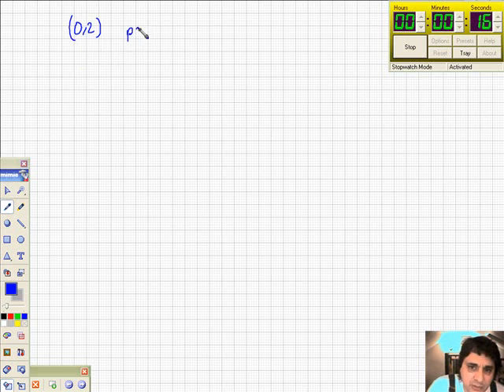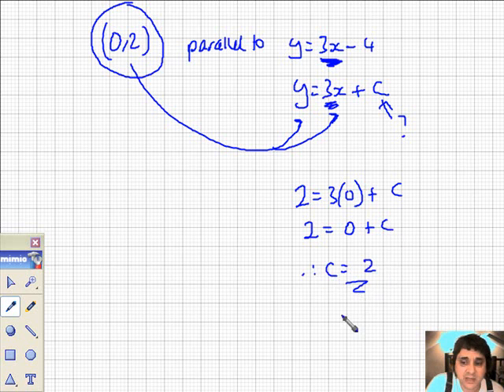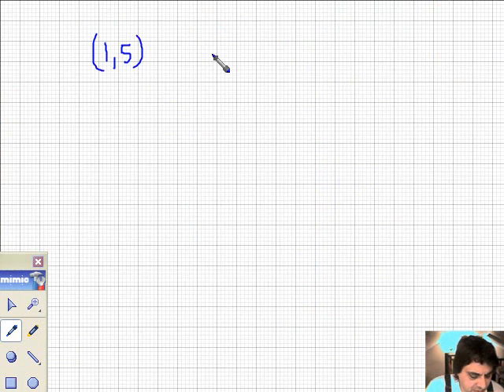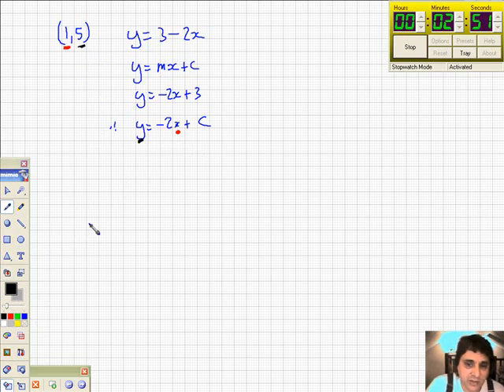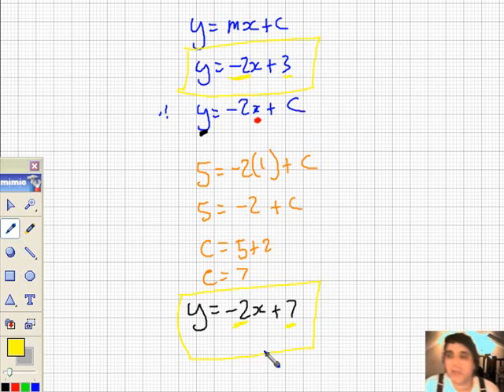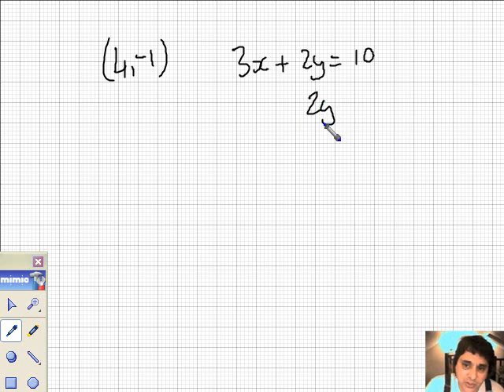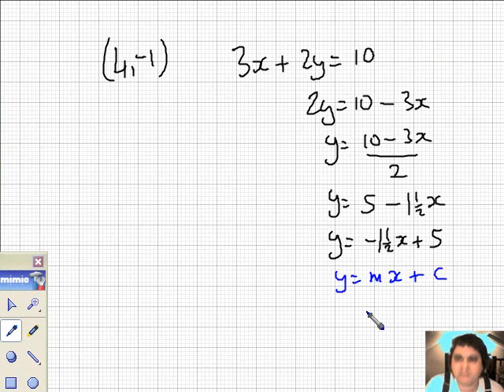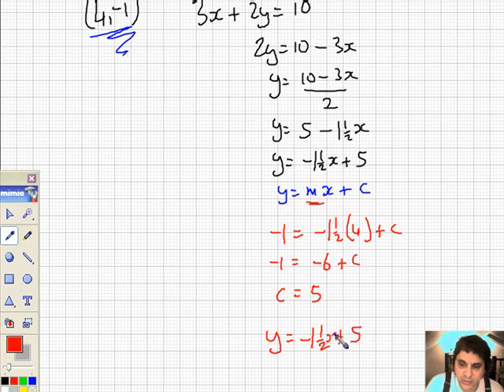u2 h 6.4.2